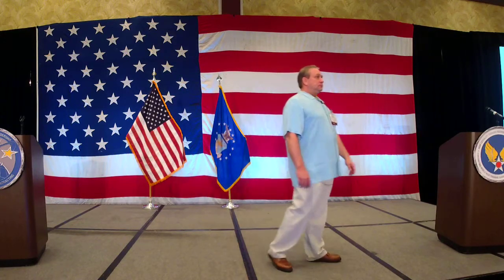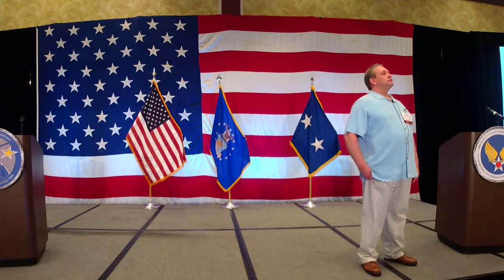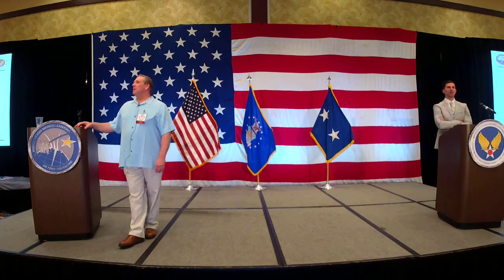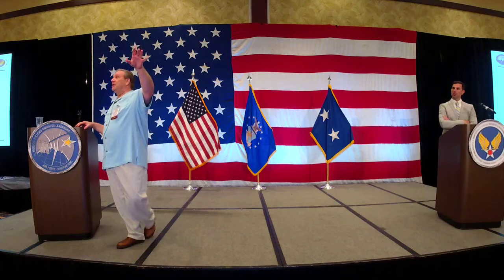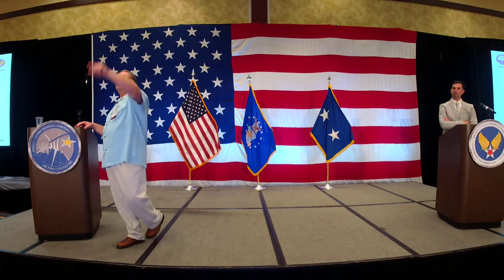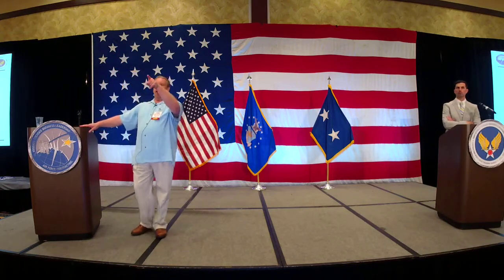AFCWWTS Day 2 Part 4